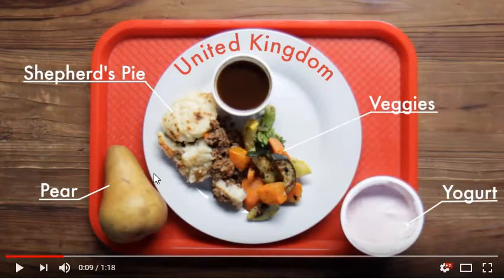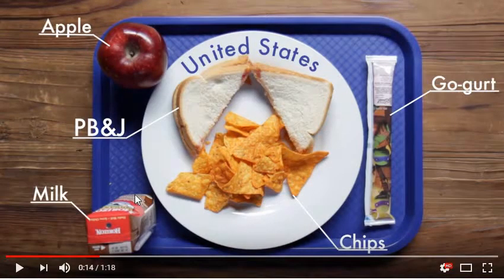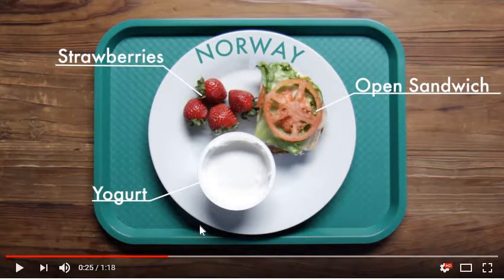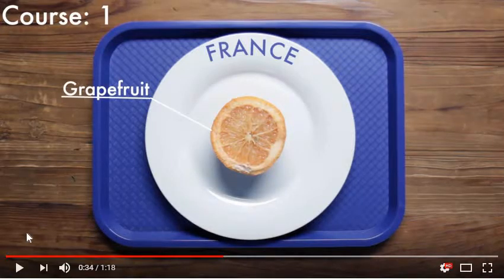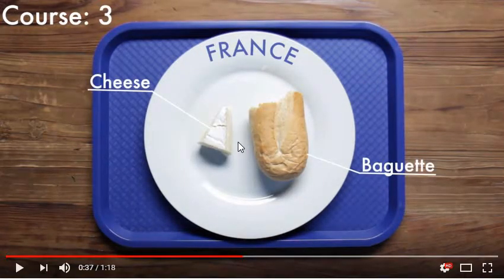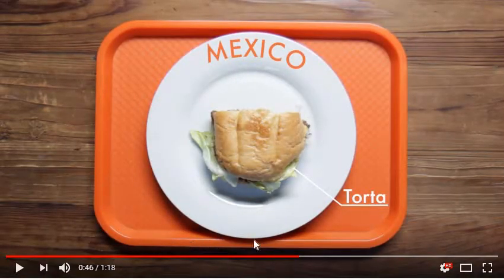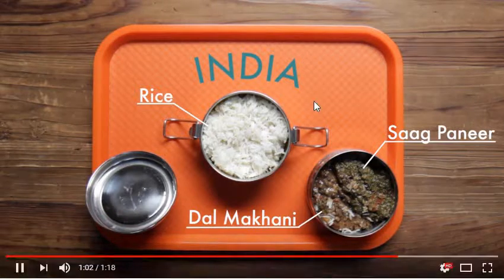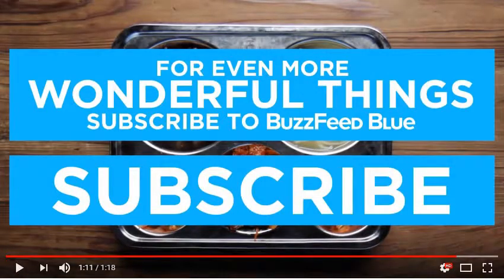Reacting to school foods around the world!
What a school lunch looks like around the world.Hope you guys enjoy it.